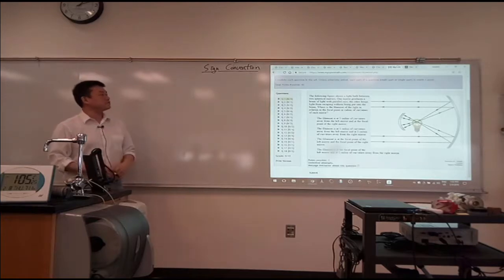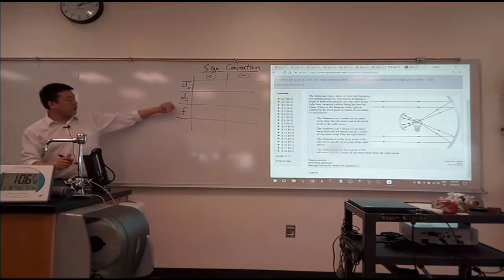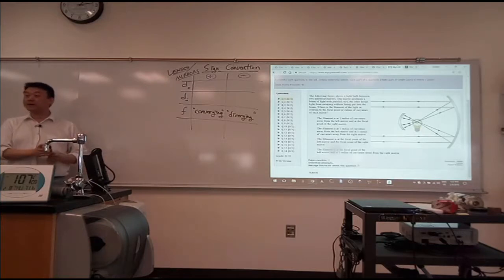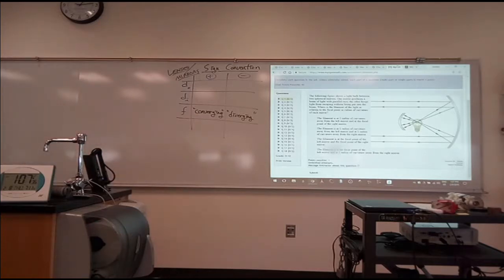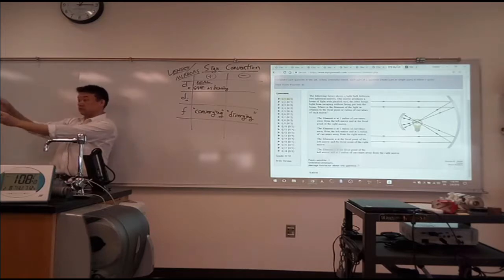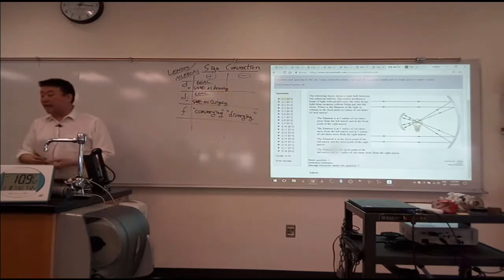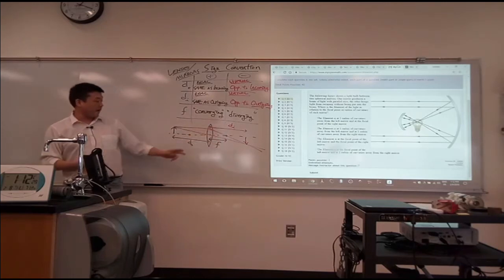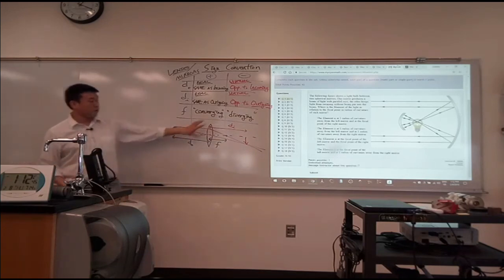Physics 4C - Sign Convention Summary